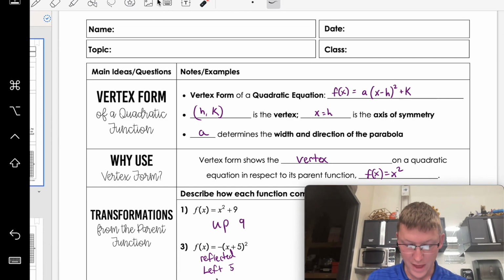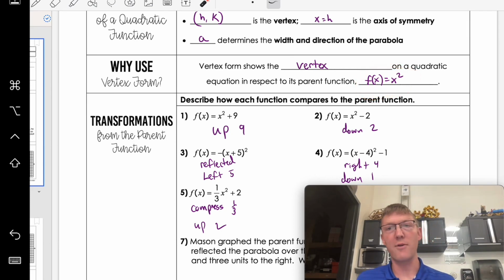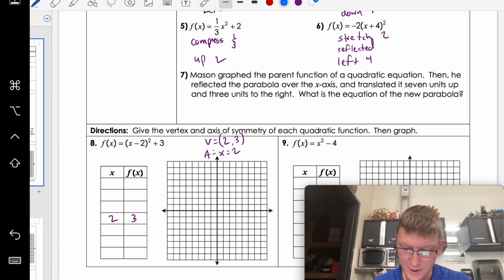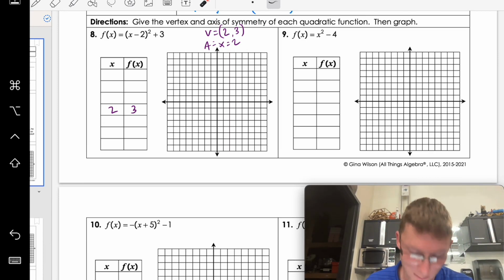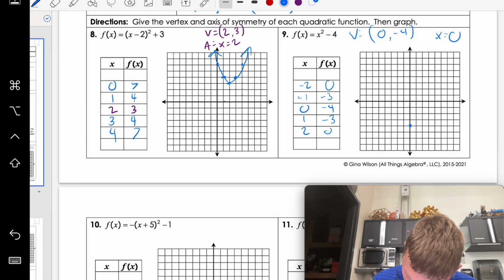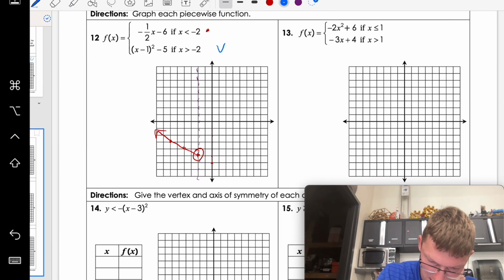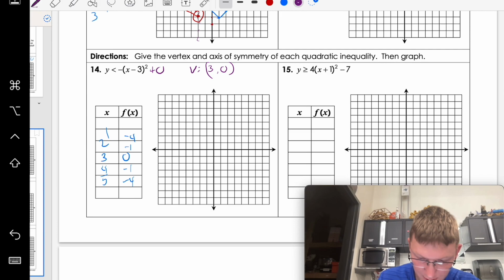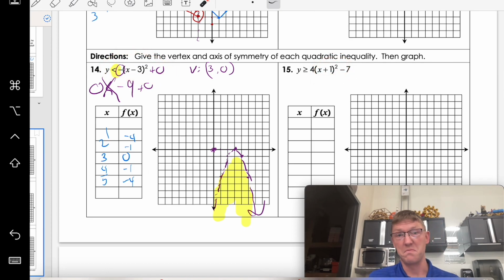3 6 vertex form quadratics